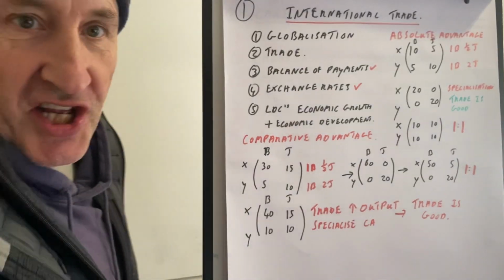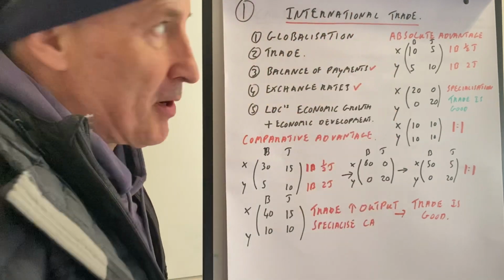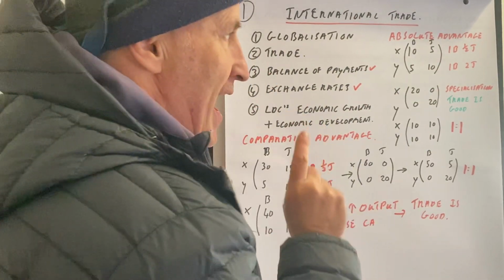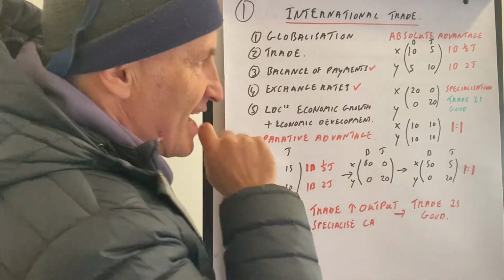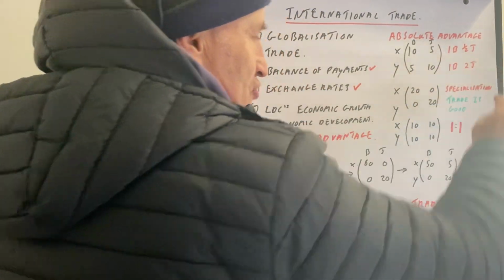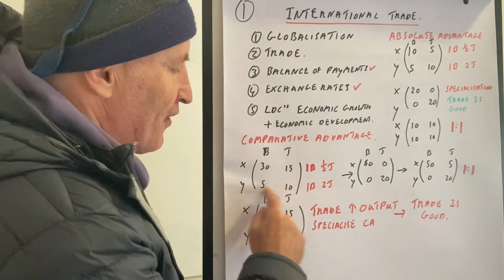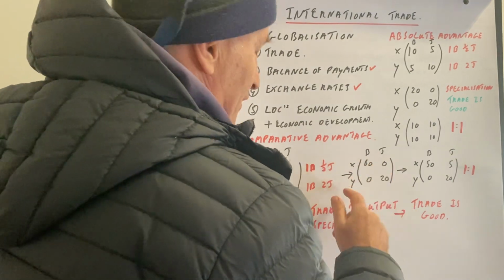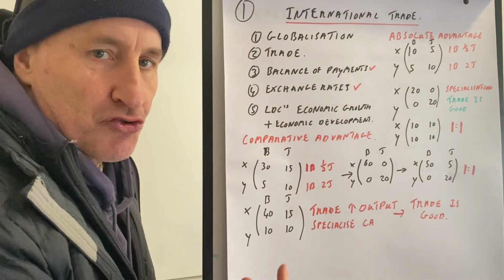1 Overview International Trade AA CA